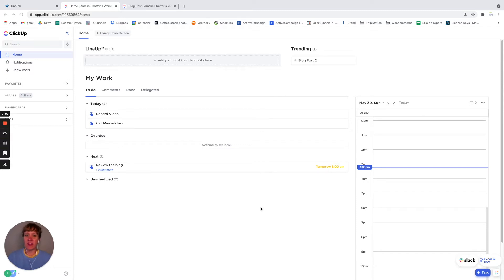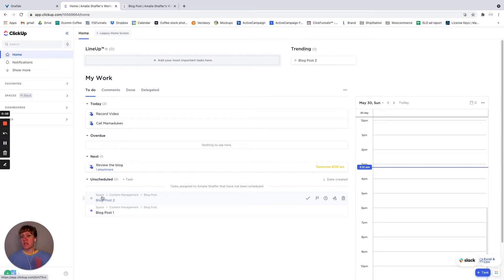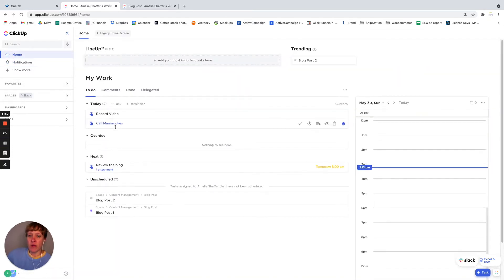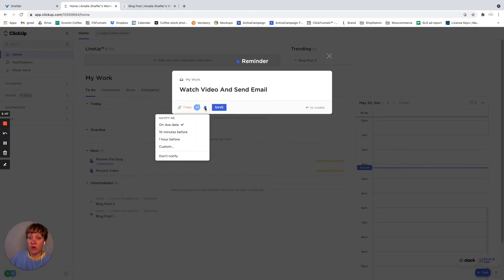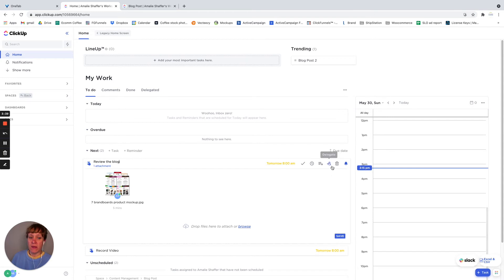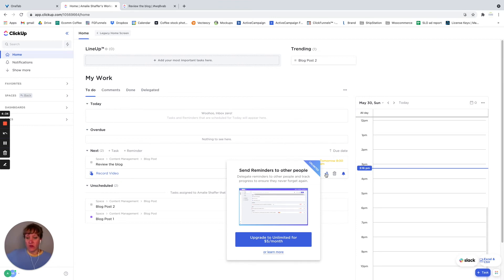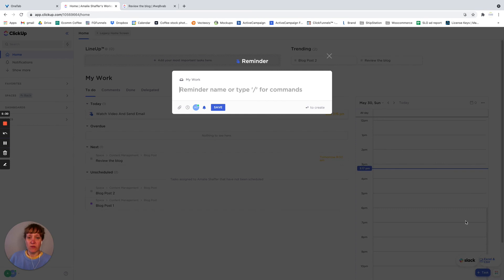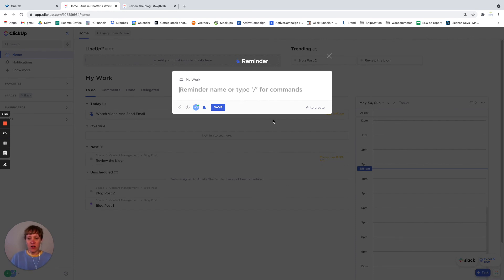ClickUp Reminders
ClickUp Reminders - where to find them and how to use them so no detail ever falls through the cracks, no matter how small.

In this Quick Tips video, ClickUp expert Amalie at Systematic Excellence Consulting shows you how to use ClickUp reminders quickly and easily.

Want to work with me? Go to ➡️

Have a question or topic you’d like me to review?  Submit it here ➡️

Enjoyed the content and want to support the production of the content?